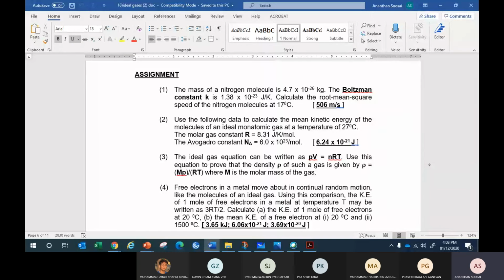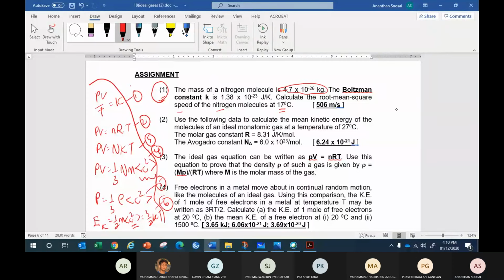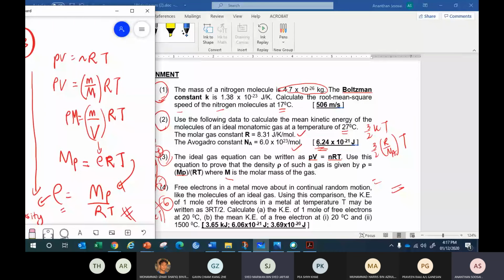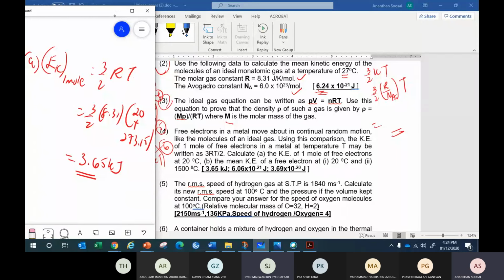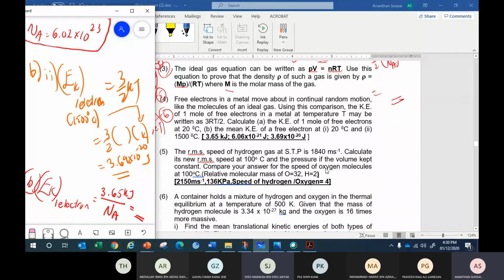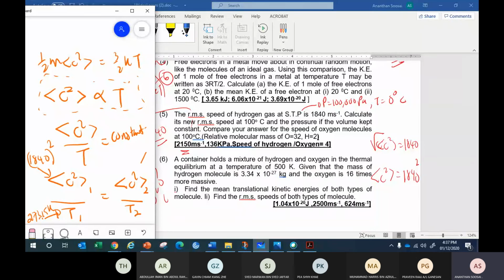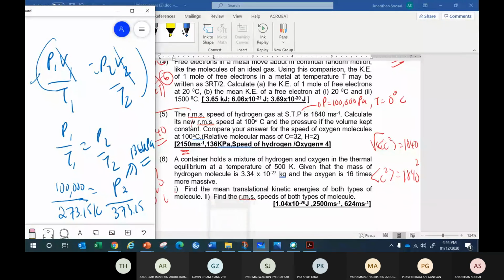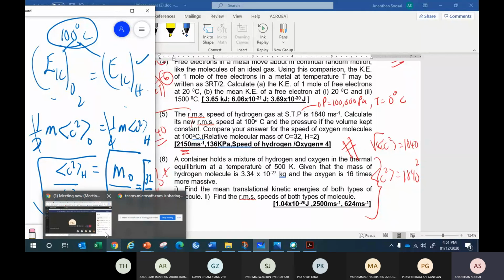2/12 A2 TOPIC 4 ( IDEAL GASES PART 3: TUTORIAL DISCUSSION )